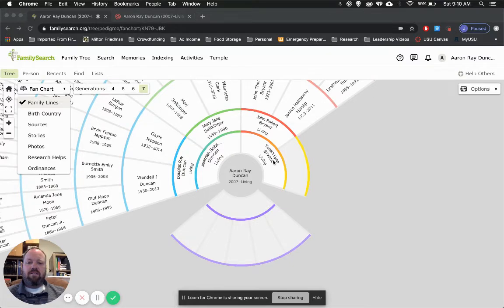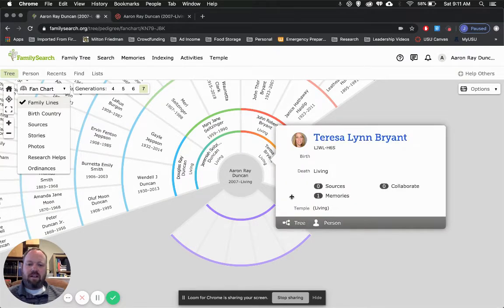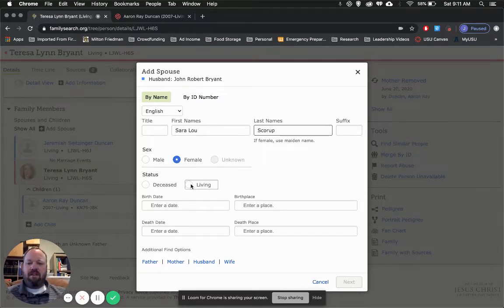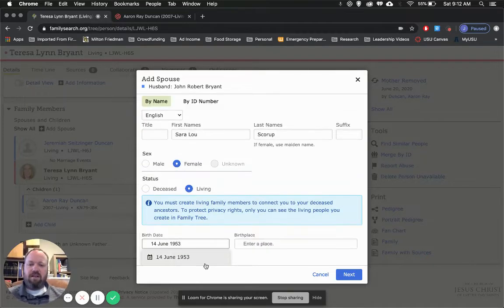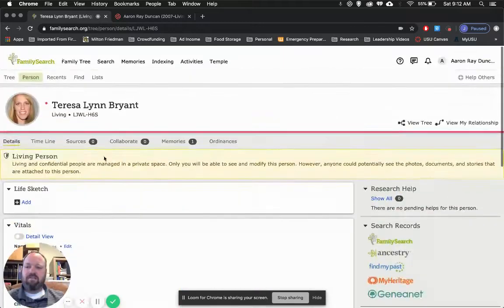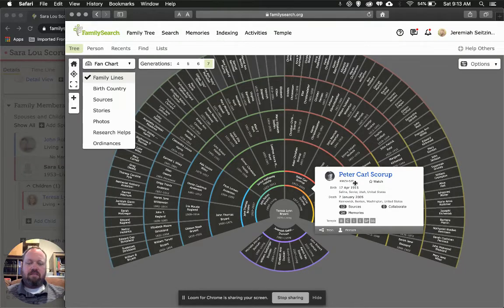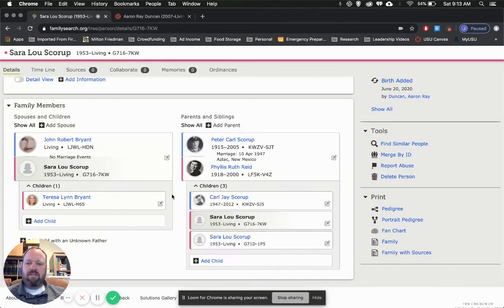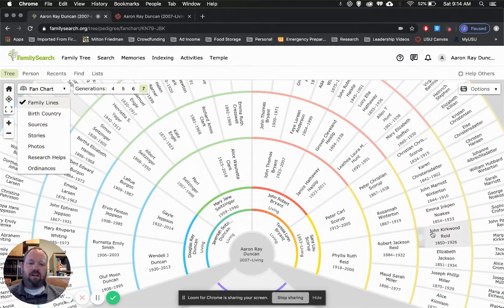6. Preserve - Manually Adding Ancestors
This how-to video shows how to manually link ancestors for you or your children.